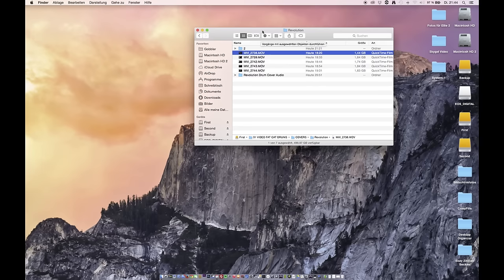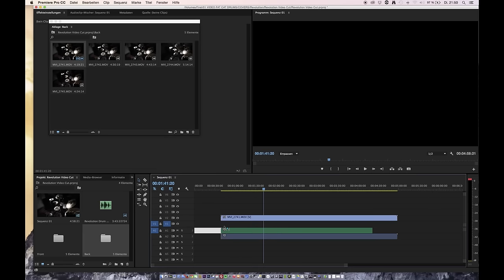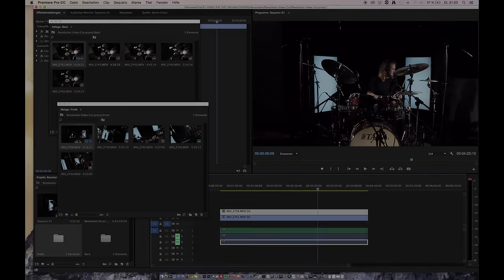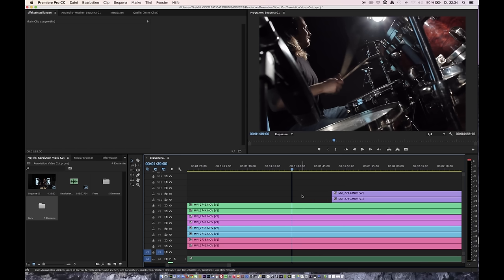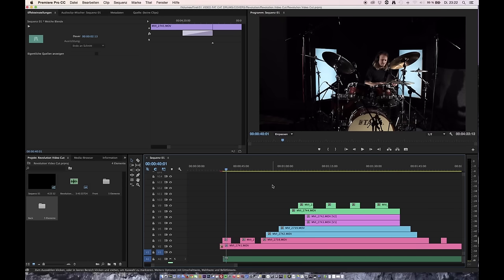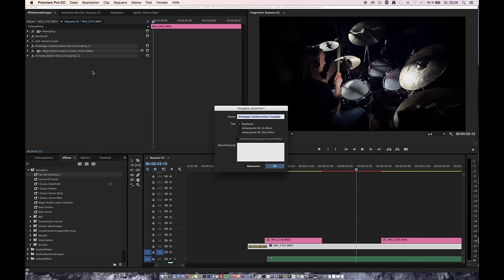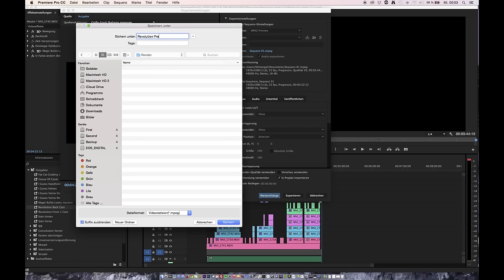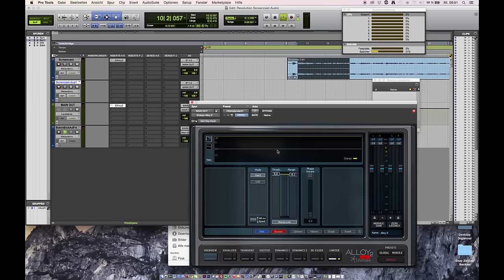Revolution - Diplo // Drum Cover & Video Editing Tutorial // VLOG #1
Hello World,

this is our Drum Cover & Video Editing Tutorial/VLOG for the Track "Revolution" from Diplo. This is actually the Sean&Bob Remix.

The Video Tutorial is done in Adobe Premiere Pro CC 2015 and the Audio is processed in Pro Tools 10 & 12.

Drumset:
Tama Starclassic Bubinga (22x18, 10x6,5, 12x07, 16x14)

Anatolian Cymbals:
14" Baris Hi-Hat,
20" Ultimate Ride,
20" Ultimate Crash,
20" Diamond Crash,
18" Nu RideCrash,
11" Diamond Splash,
08" Diamond Splash

Vater Sticks: 5B
Skygel Damper Pads

Microphones:
Toms & Kick: Sennheiser MD421
Snare: Shure SM57
Overheads: Rode NT5

Credits:
Played & explained by Felix Engel (Drums).
Filmed, recorded and edited by Joshua Castner and Felix Engel in Wuppertal, Germany.